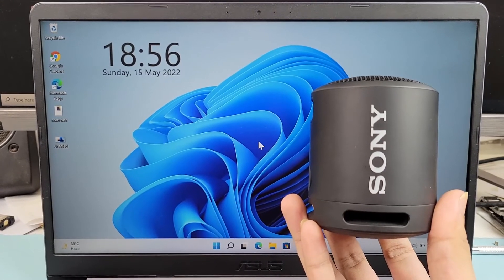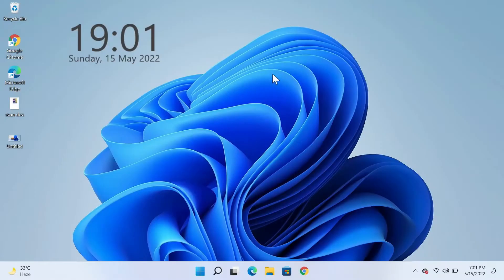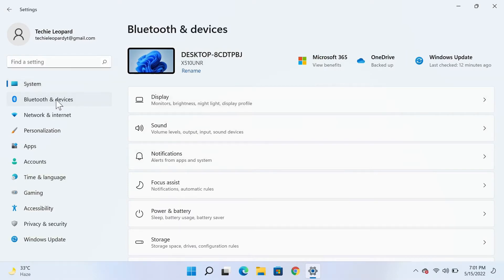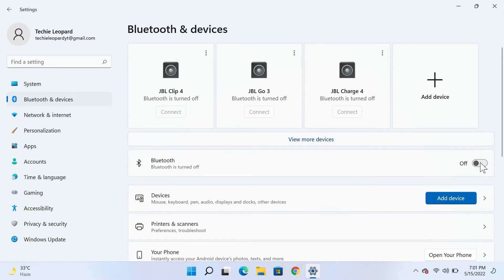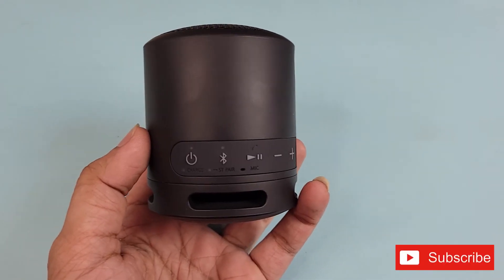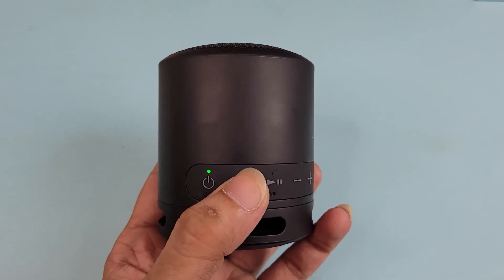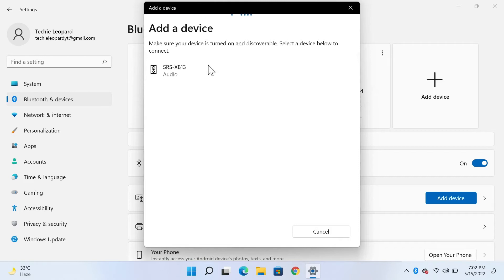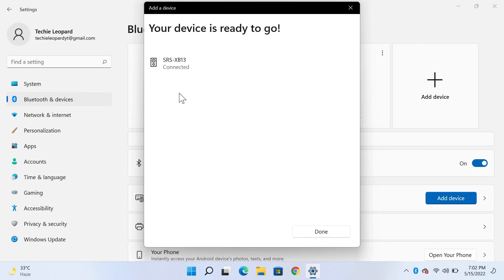How to Connect Sony XB13 to Windows 11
A tutorial on, how to connect your Sony SRS XB13 Bluetooth speaker to your Windows 11 computer.